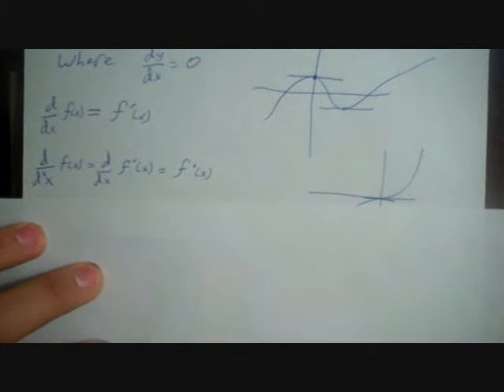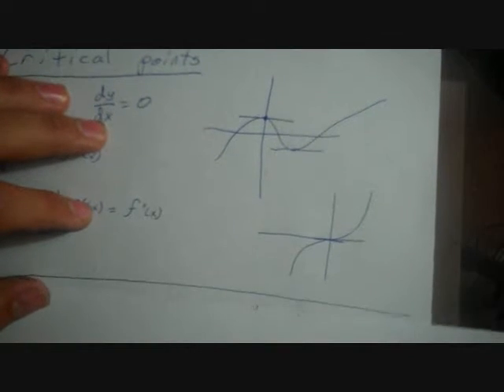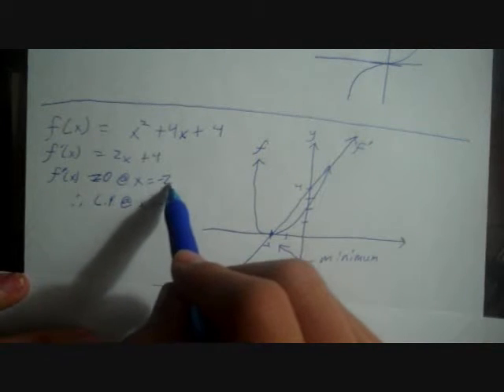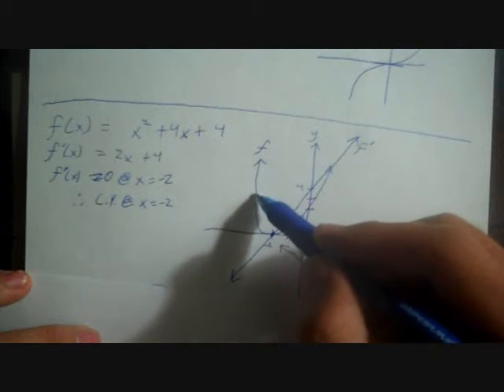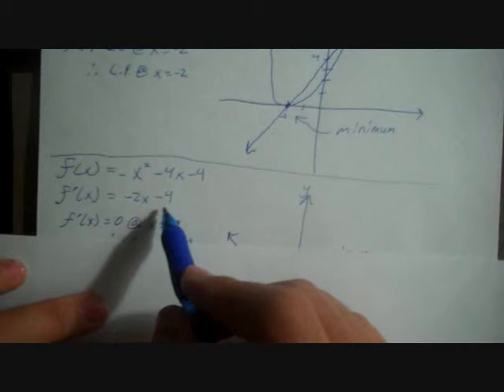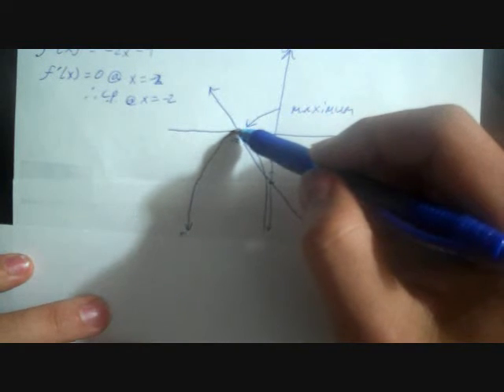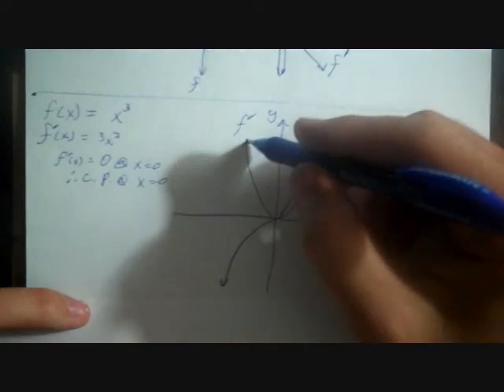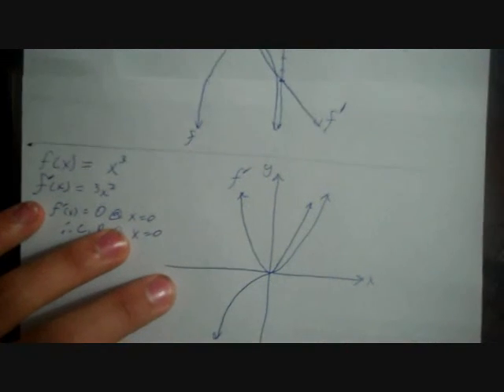Curve Sketching: Critical Points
One of five Curve Sketching topics: Critical Points.